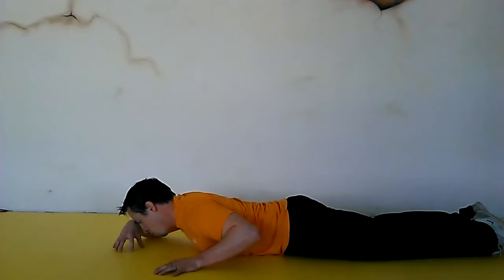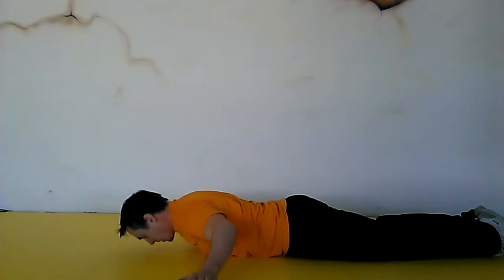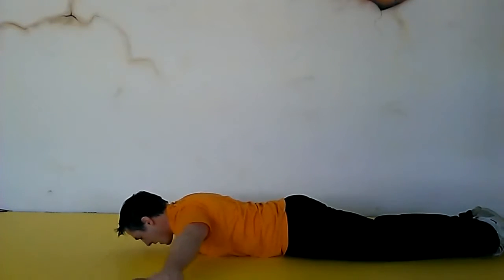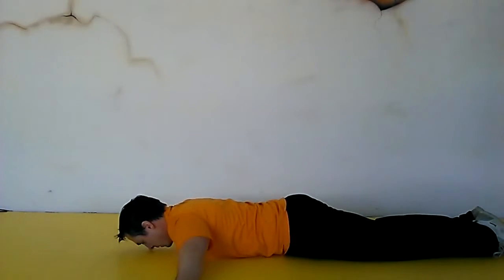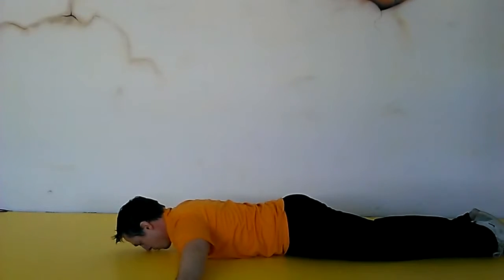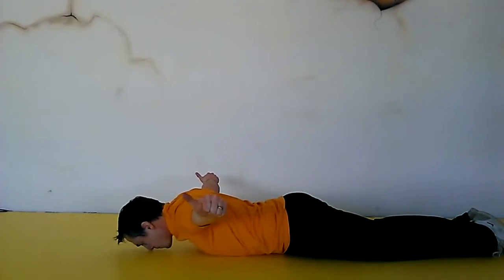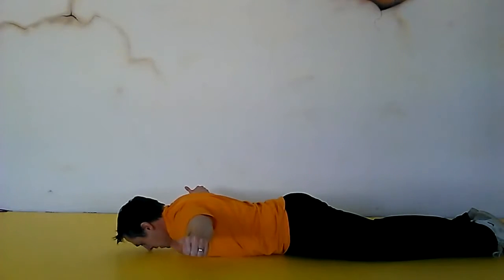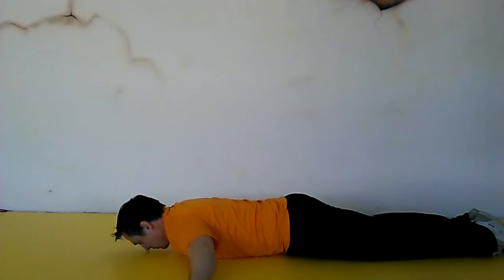Prone T LF Online Coaching GSJbHkGLsyc